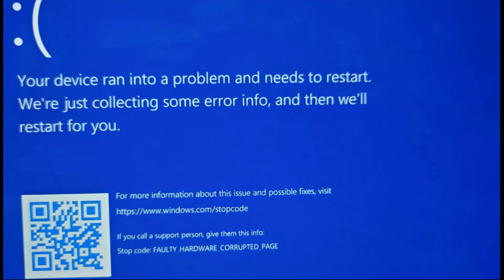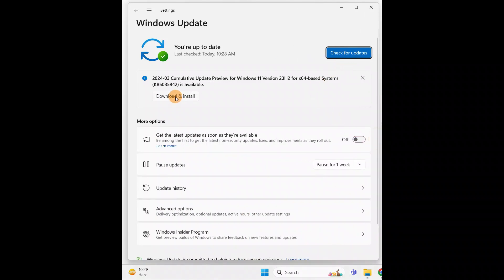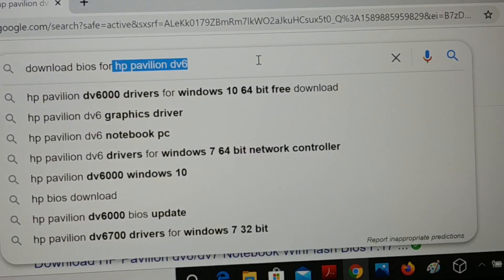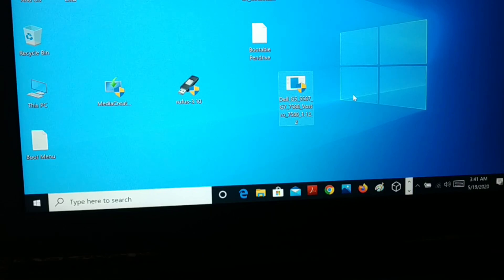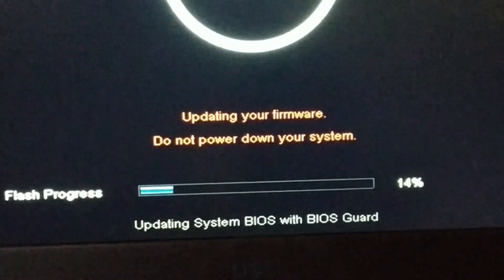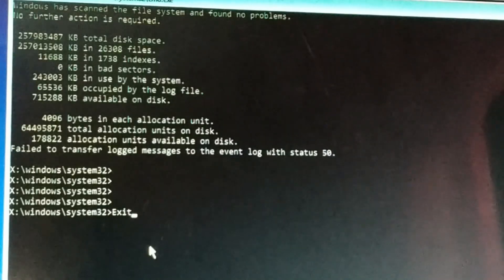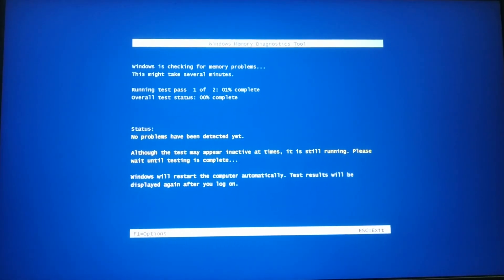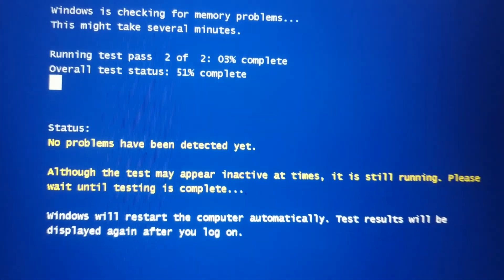Your Device ran into Problem and needs to restart, FAULTY HARDWARE CORRUPTED PAGE